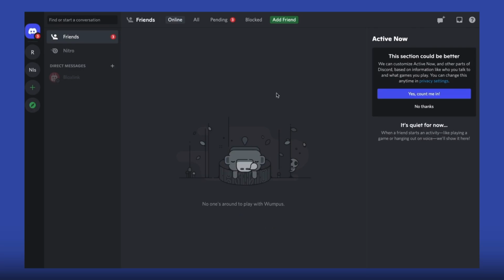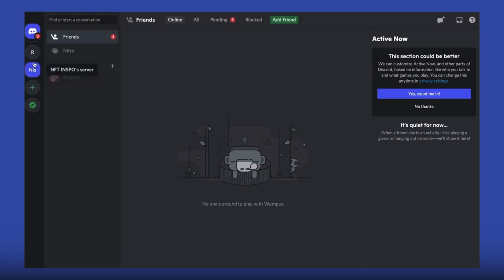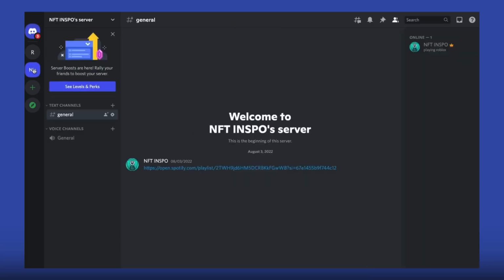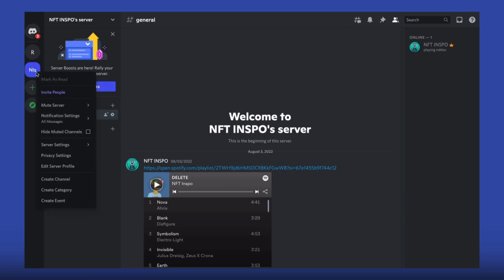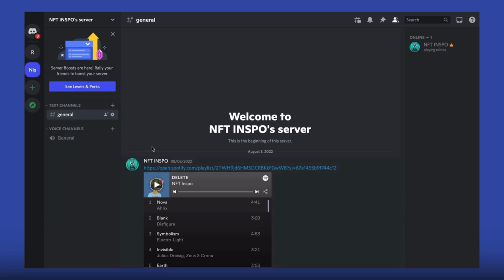How To Hide Discord Servers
In this video, we show you How To Hide Discord Servers